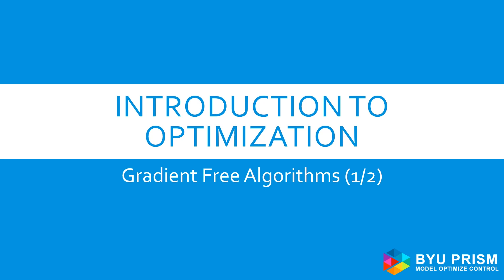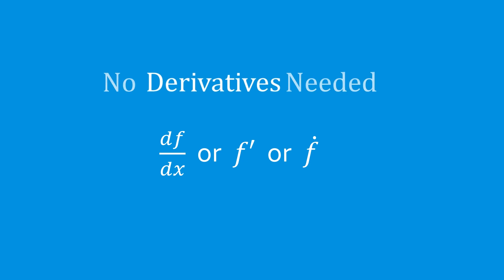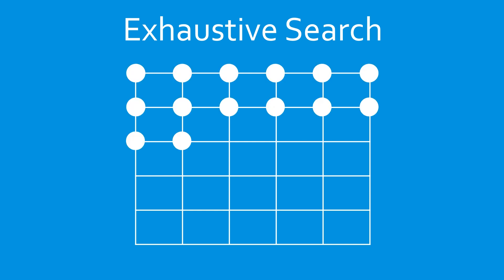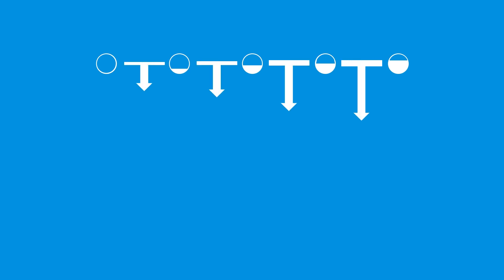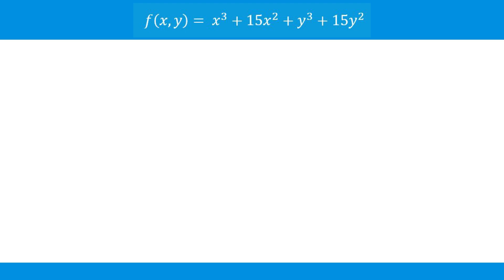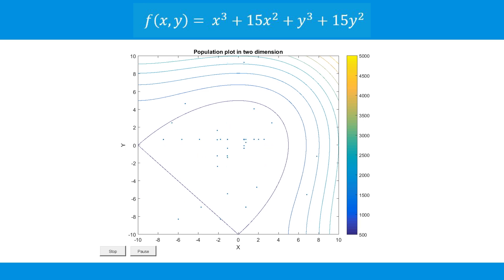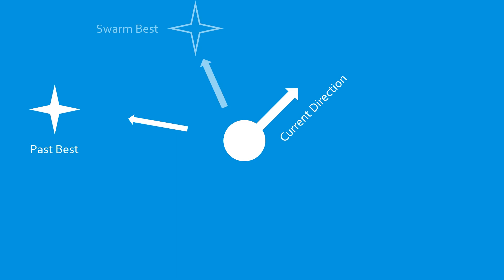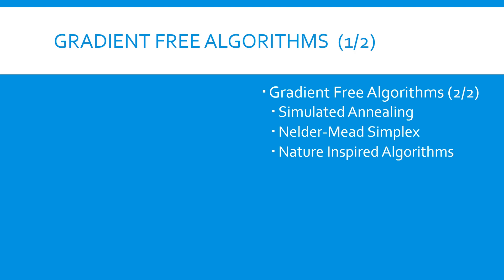Introduction To Optimization: Gradient Free Algorithms (1/2) - Genetic - Particle Swarm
A conceptual overview of gradient free optimization algorithms, part one of two.

This video is part of an introductory optimization series.

TRANSCRIPT:

Hello, and welcome to Introduction To Optimization.  This video covers gradient free algorithms.

Gradient based algorithms and gradient free algorithms are the two main types of methods for solving optimization problems.  In this video, we will survey a variety of gradient free algorithms and discuss some of the basic ideas behind how they work.

The main difference between gradient based and gradient free algorithms is that gradient free algorithms do not require derivatives.  This means that they can be used for optimization problems where derivatives can’t be obtained, or are difficult to obtain.  This can include functions that are discrete, discontinuous, or noisy.  This makes gradient free algorithms very flexible in the types of problems they can be applied to.  The major disadvantage of gradient free algorithms is that they are generally much slower than gradient based algorithms.

There are a huge variety of gradient free algorithms, and many variations on those algorithms.  Let’s take a look at some of the most common:

Exhaustive Search
First off, Exhaustive Search.
The simplest, and most inefficient gradient free optimization method is to try every possible solution and pick the best answer.  While this approach may work for very small problems, with larger problems it quickly becomes impossible.

Genetic Algorithms
Genetic algorithms are another type of gradient free optimization algorithm.  Genetic algorithms are based on the ideas of biology and evolution.  Instead of proposing just a single solution to an optimization problem, a genetic algorithm generates many possible solutions that form a “population”.  For example, if we were trying to optimize x and y, a population would be formed from various combinations of values of x and y.  The solutions are scored using a fitness function, or objective function to decide which solutions are better than others.  These candidate solutions are then recombined so that the best solutions “reproduce” to form a new generation of solutions with the best traits of the previous solutions.  This continues until improvement stops or the maximum number of generations is reached.  Let’s observe the progress of a genetic algorithm on the function x^3 + 15x^2 + y^3 +15y^2.

Particle Swarm
Particle swarm is similar to a genetic algorithm in that it creates a population, or in this case a swarm of possible solutions at each iteration.  Each solution, or particle in the swarm has a direction and velocity.  At each iteration, the movement of the particle is determined by a mixture of the direction it is currently moving, the direction of the best point it has found in the past, and the direction of the best point the whole swarm has discovered.  The idea is that more and more particles will eventually move towards areas where better solutions are found, and that the swarm will eventually converge to the optimal value.